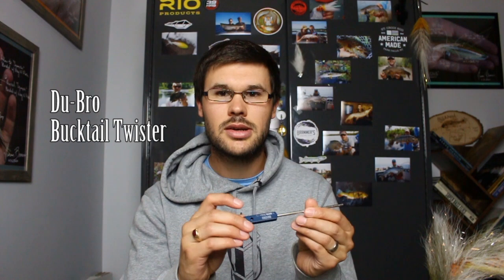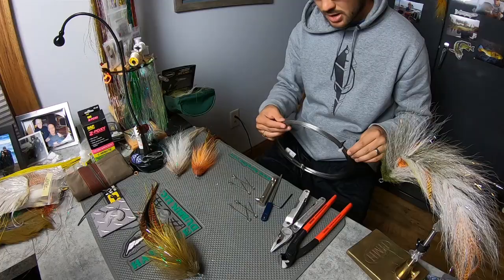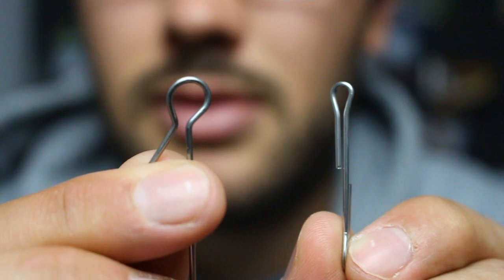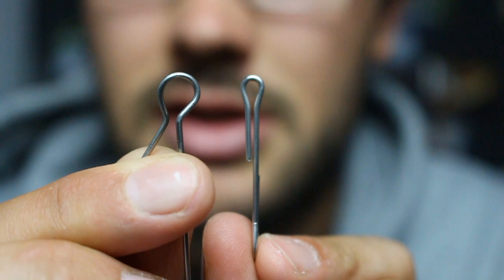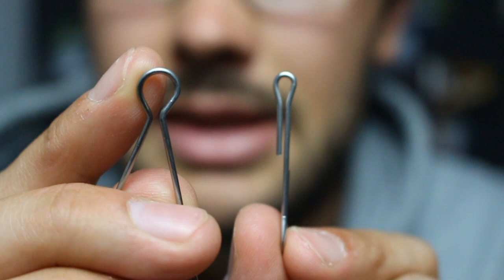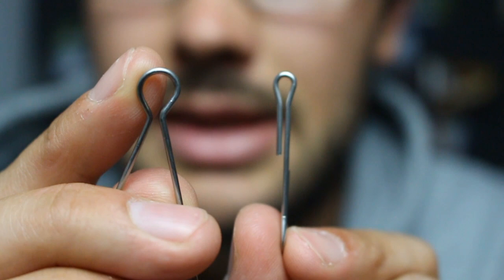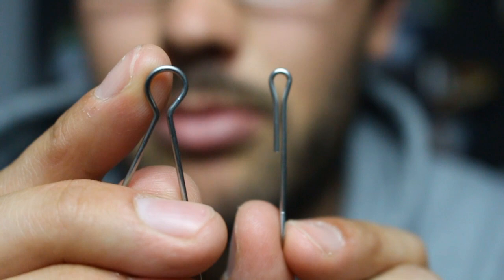Custom Shanks for Musky Flies - Hook Placement for Musky Fly Design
*Yes I have a 1 Step Looper Tool. the 0.051" Dia wire BROKE IT!

Hey guys,
This video is in response to some question from Instagram Posts with regards to building Custom Shanks for my Musky Flies.

I am using 0.051" Dia. Stainless Steel Wire, along with the Du-Bros Bucktail Twister Tool.

The purpose behind the shank builds is to simplify the fly design while being able to tie BIG flies, easily. Tying Big single hook flies in this manner creates a fail proof fly with limited to no fowling and ideal hook placement.